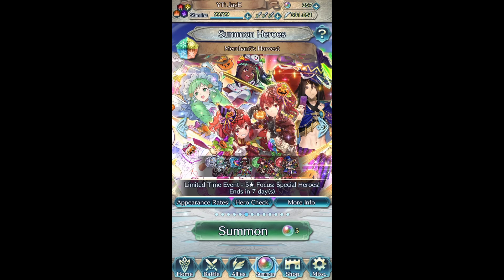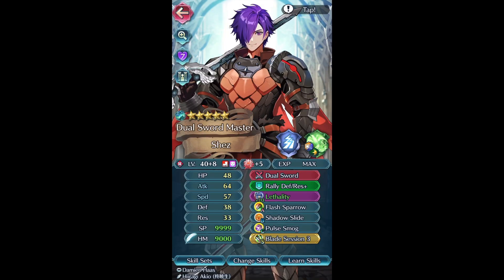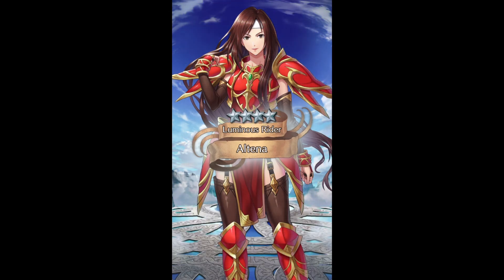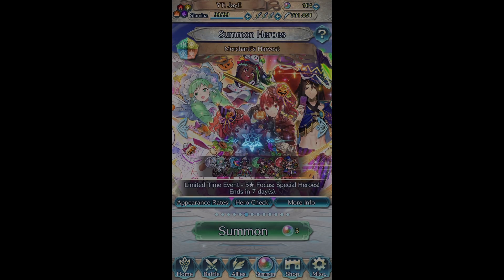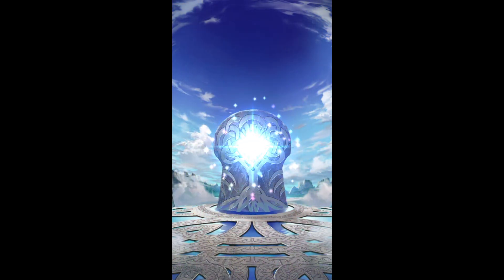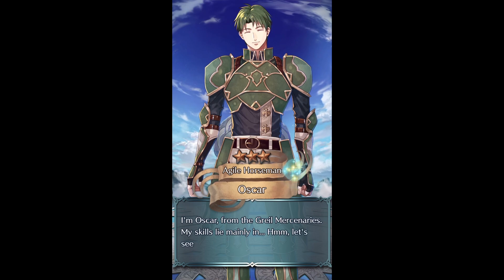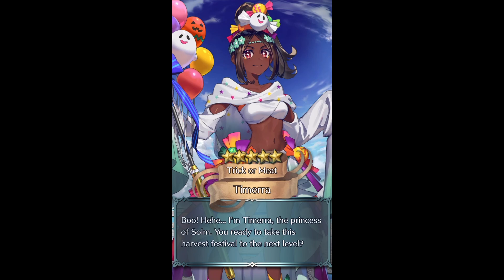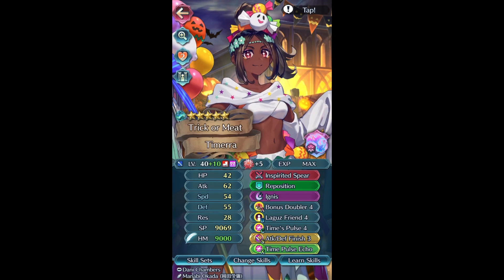TIMERRA I'M BEGGING!! 👻 🍖 Merchant's Harvest Halloween Timerra 200+ Orbs Summons for +10?!【FEH】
CAN TIMERRA STOP PLAYING WITH HER FOOD?